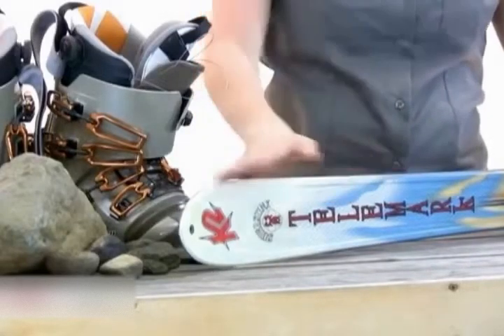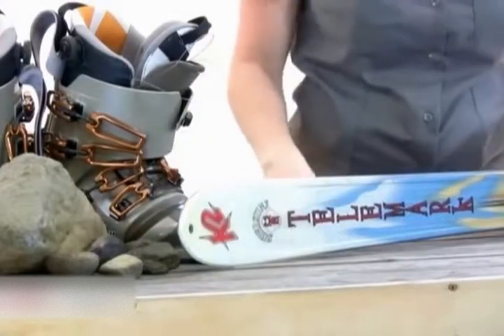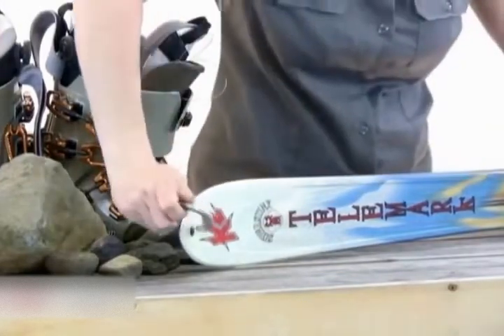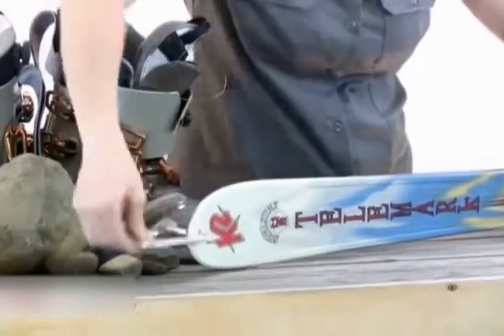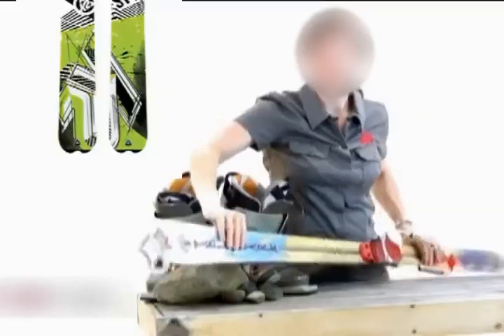Things You Should Know — Before Selecting Alpine Touring and Telemark Skis 🎿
Alpine Touring Skis : Unlike their lift-assisted alpine cousins, backcountry skis have two jobs: getting you uphill efficiently while retaining enough power to make the downhill worth the effort (and fun). The good news is that material and construction technologies are growing rapidly with the recent boom in the sport’s popularity, and many of today’s alpine touring skis are impressively polished and a treat to drive. Below we break down our top backcountry skis for the 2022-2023 season, which range from lightweight models for long tours and mountaineering to hybrid skis that can pull double duty on the skin track and at the resort. For more background information, see our backcountry ski buying advice and comparison table below the picks. To complete your setup, see our articles on the best backcountry ski boots and backcountry ski bindings.

Telemark Skis : Telemark skiing is a skiing technique that combines elements of Alpine and Nordic skiing, using the rear foot to keep balance while pushing on the front foot to create a carving turn on downhill skis with toe-only bindings. Telemark skiing is named after the Telemark region of Norway, where the discipline originated.[1] Sondre Norheim is often credited for first demonstrating the turn in ski races, which included cross country, slalom, and jumping, in Norway around 1868. Sondre Norheim also experimented with ski and binding design, introducing side cuts to skis and heel bindings

telemark,